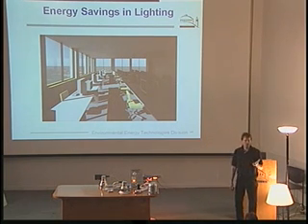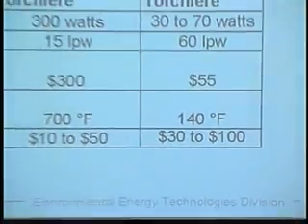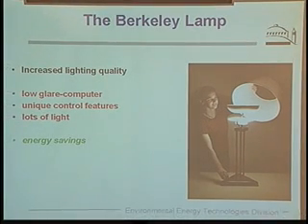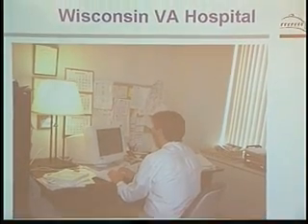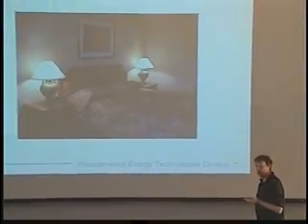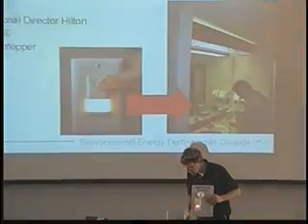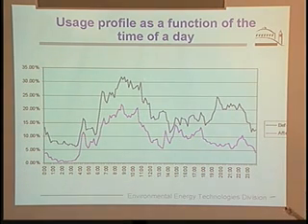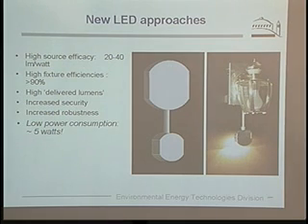Next Generation Lighting Technologies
For the past several years, Michael Siminovittch, a researcher in the Environmental Energy Technologies Division of Lawrence Berkeley National Laboratory, has worked to package efficient lighting in an easy-to-use and good-looking lamp. His immensely popular "Berkeley Lamp" has redefined how America lights its offices. Series: "Lawrence Berkeley National Laboratory Summer Lecture Series" [2/2005] [Science] [Show ID: 8756]